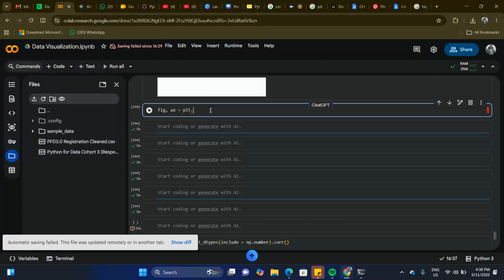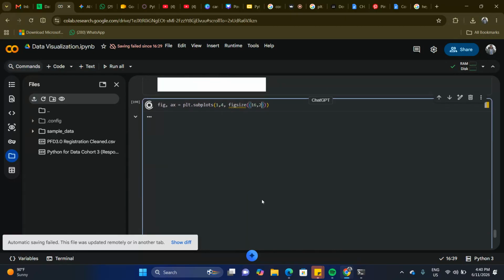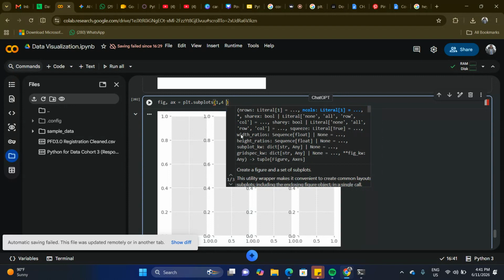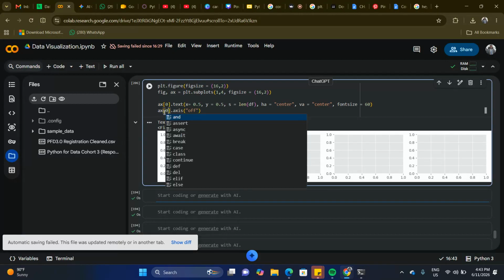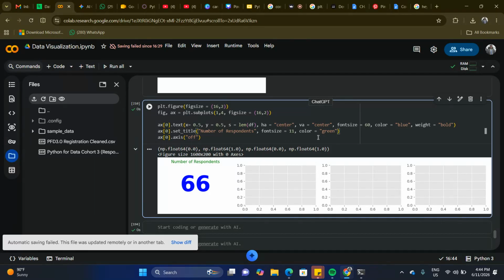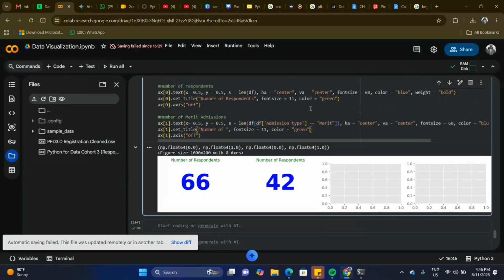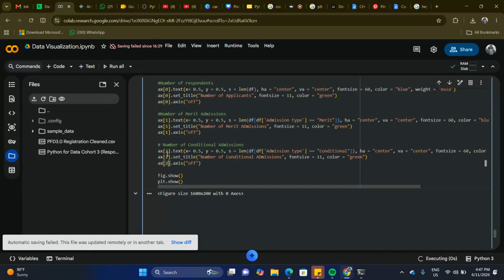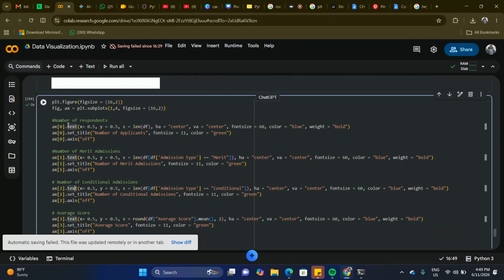Ep. 8: Python Data Visualization (Card Visuals--multiple)